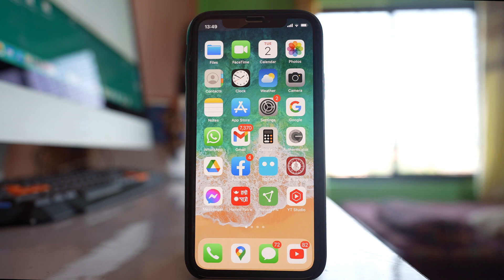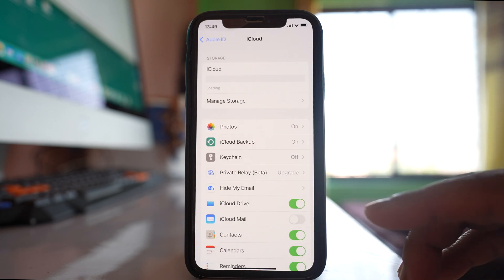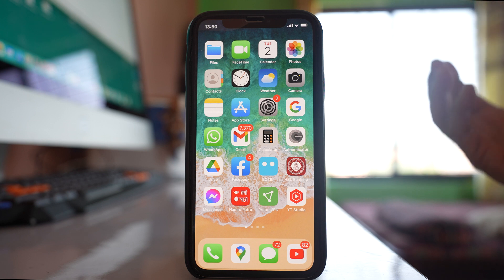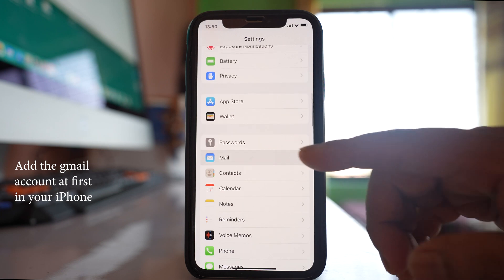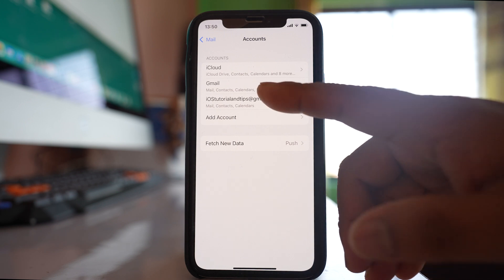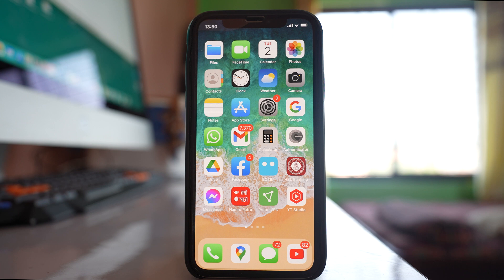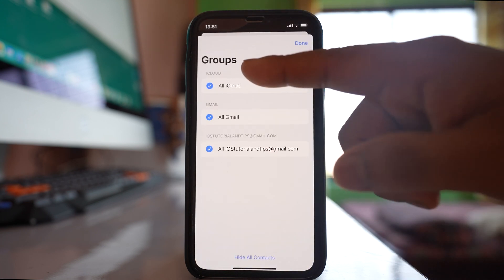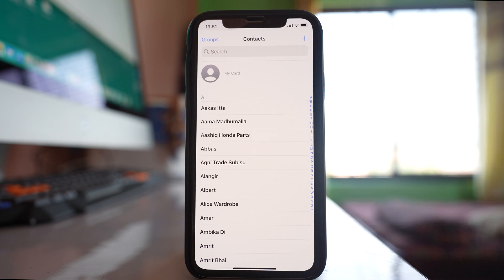Contacts not showing up on new iPhone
This video also answers some of the queries below:
contacts not showing up on iPhone 11
Contacts not showing on iPhone 6
Why are my contacts not showing up on my iPhone
How do you fix contacts not displayed on iPhone
saved contacts not showing up on iPhone

In case if you are not able to see the contacts in your new iPhone then let us see how to fix this issue. Now you can see the contacts in your new iPhone only if you have saved the contacts in iCloud previously. But if you have not saved any contacts in iCloud then you have to enter contacts in your iPhone and then save it. But suppose if you have already saved the contacts in the iCloud but still if it does not appear in your iPhone then what you do, go to "Settings". Go to your apple id - iCloud and you have to make sure that this contacts button, it is enabled so that the contacts from the iCloud will be synced and it will be shown in your iPhone. Similarly if you have saved the contacts in gmail account previously and if you want to show those contacts in your iPhone  then go to "Settings". Go to "Mail". Go to "Accounts". Now this is the gmail account that I have entered and I had saved contacts in this gmail account. So, if I want the contacts to be synced and shown in this iPhone, I have to go to this gmail account and I have to make sure that this contacts button is enabled. Now even after enabling the contacts button for iCloud or for the email account still if you don't see the contacts in your iPhone then what you do, go to this "Contacts" application. Go to "Groups" and make sure that you have selected all of these options. If I don't select it you can see there is no contacts. So, go to Groups and then select all of these options. Done and then you can see the contacts again.